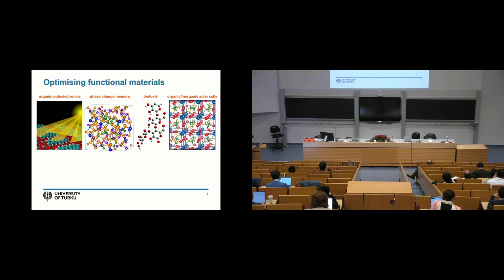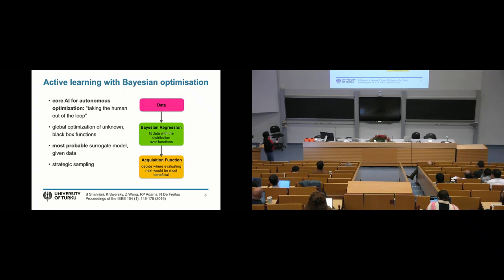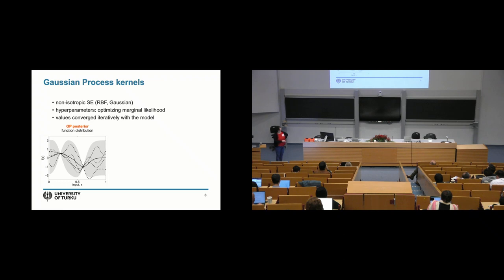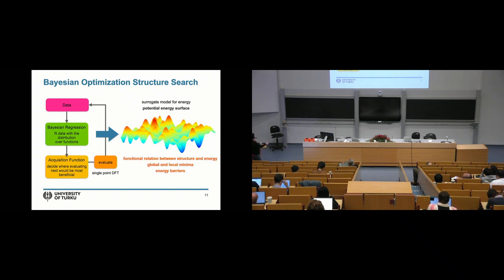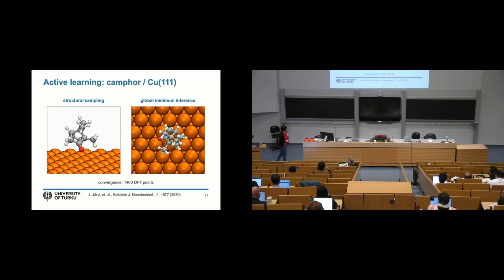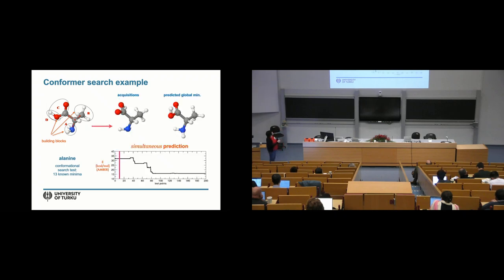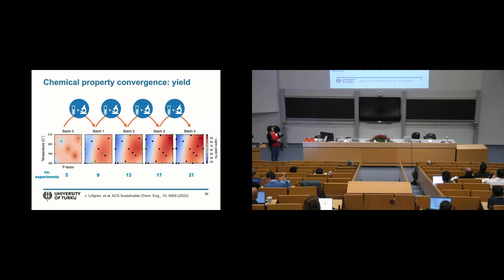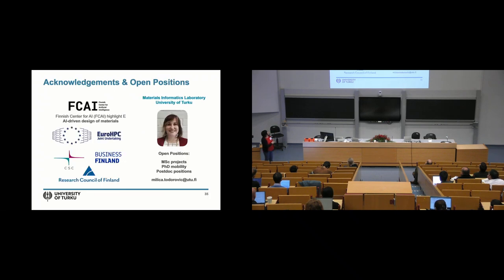Active learning for data-efficient optimisation of functional materials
Milica Todorović

Dept. of Mechanical and Materials Engineering, University of Turku, 20014 Finland

The arrival of materials science data infrastructures in the past decade has ushered in the era of data-driven materials science based on artificial intelligence (AI) algorithms, which has facilitated breakthroughs in materials optimisation and design. Of particular interest are active learning algorithms, where datasets are collected on-the-fly in the search for optimal solutions. We encoded such a probabilistic algorithm into the Bayesian Optimization
Structure Search (BOSS) Python tool for materials optimisation. BOSS builds N-dimensional surrogate models for materials’ energy or property landscapes to infer global optima, allowing us to conduct targeted materials engineering. The models are iteratively refined by sequentially sampling materials data with high information content. This creates compact and informative datasets. We utilised this approach for computational density functional theory studies of molecular surface adsorbates, thin film
growth, solid-solid interfaces and molecular conformers. With experimental colleagues, we applied BOSS to accelerate the development of novel materials with targeted properties, and to optimise materials processing. With recent multi-objective and multi-fidelity implementations for active learning, BOSS can make use of different information sources to help us discover optimal solutions faster.